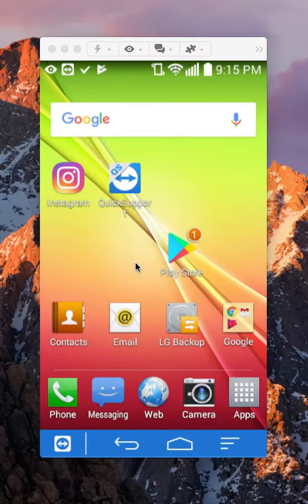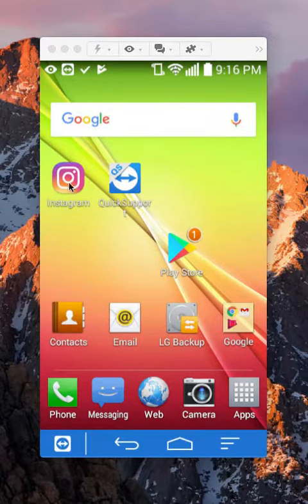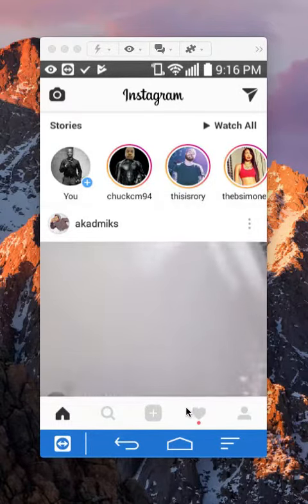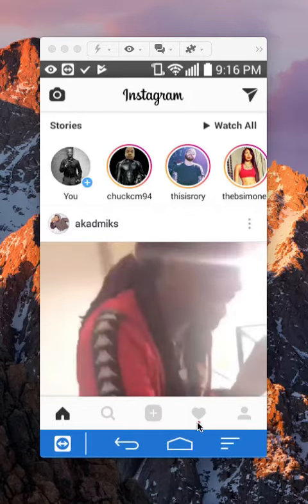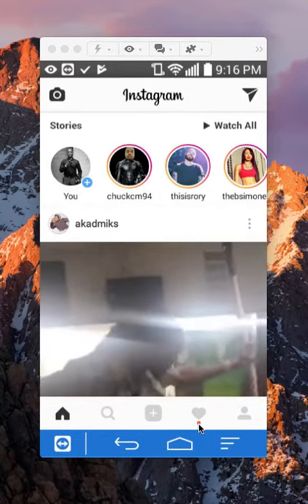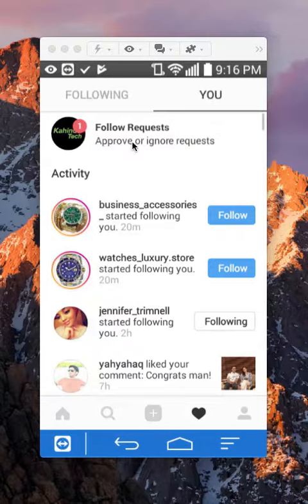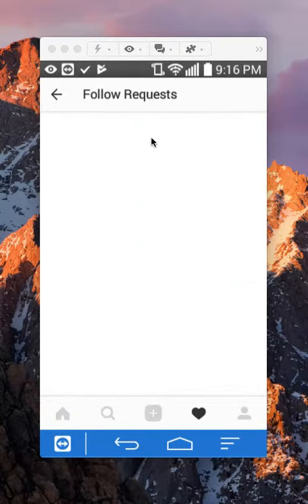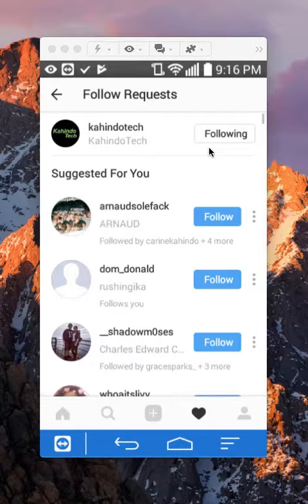How To Approve A follow Request Instagram Android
This videos How To Approve A follow Request Instagram Android.